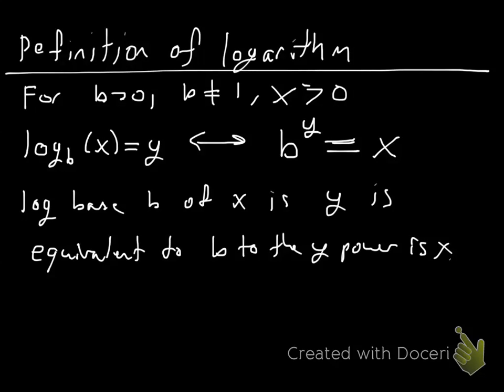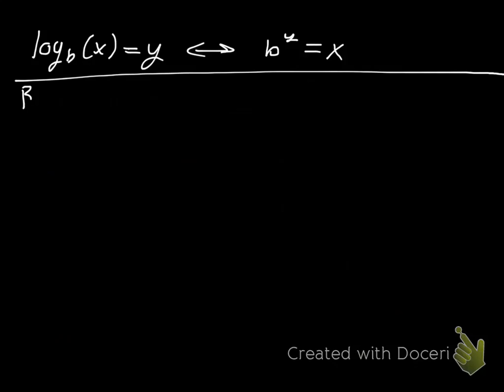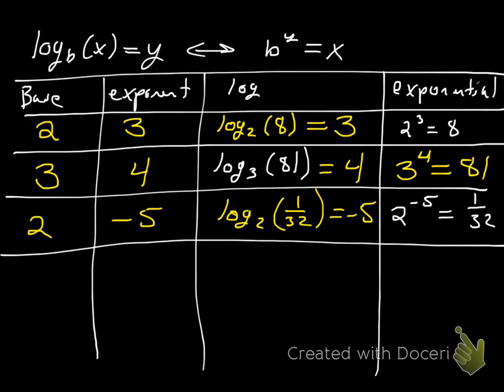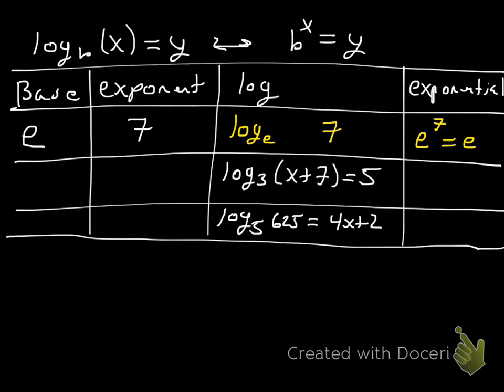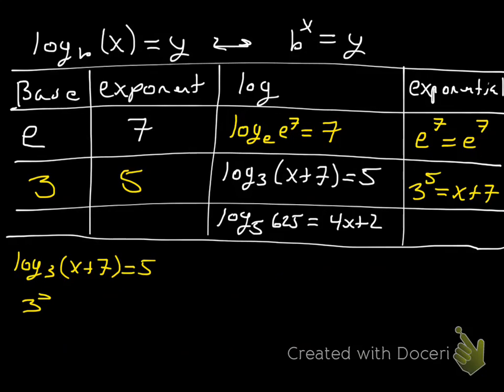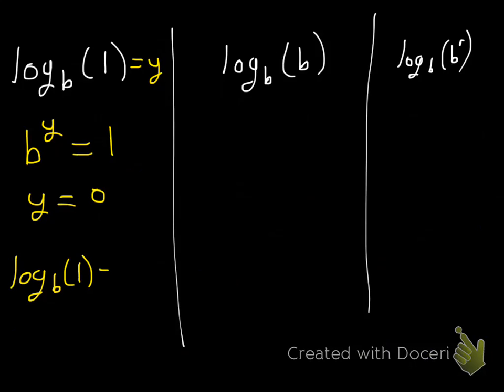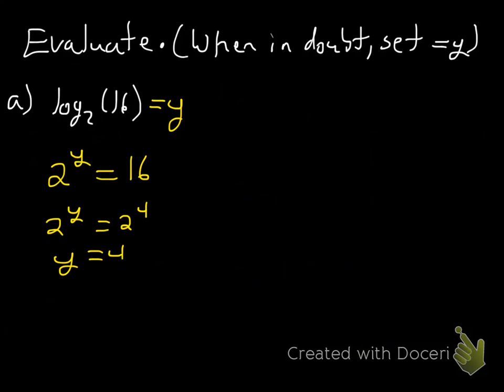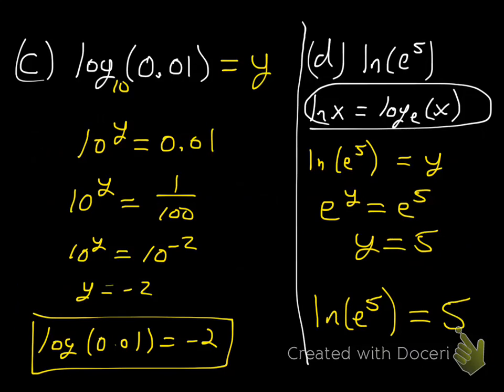definition of log and basic examples